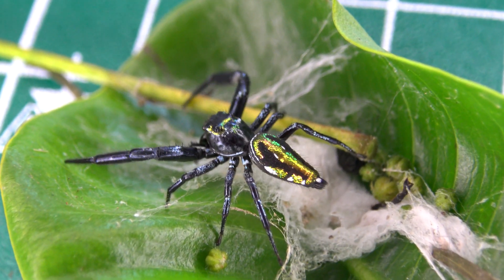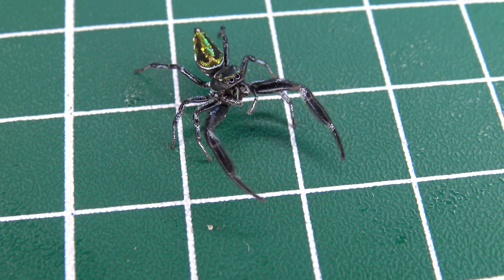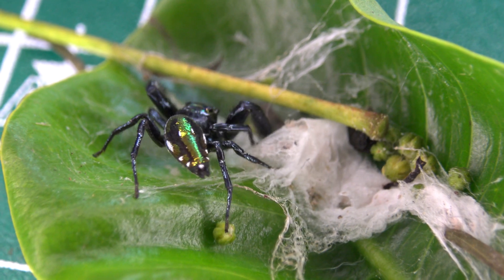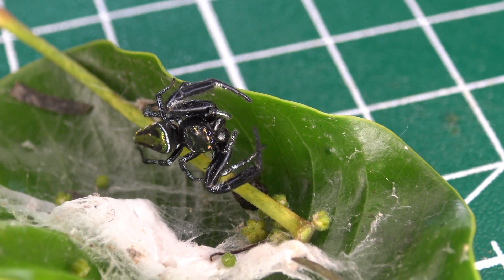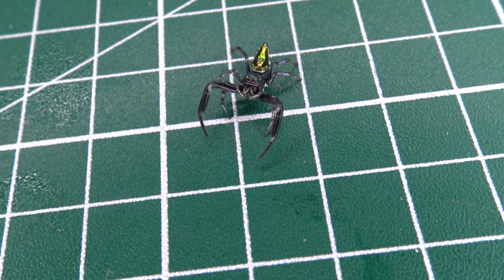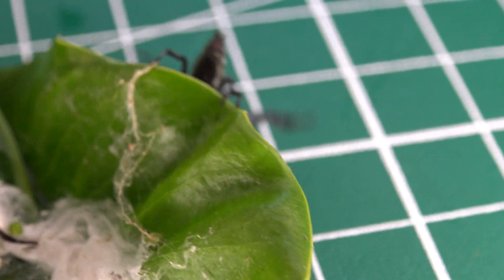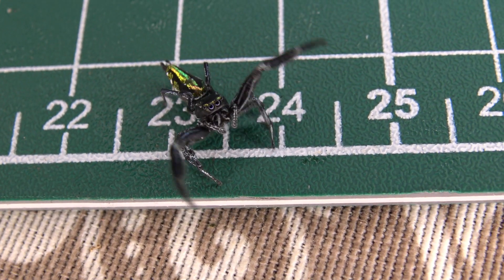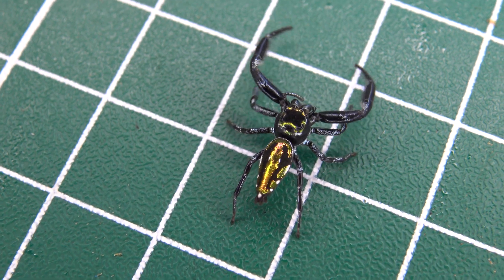Golden Jumping Spider: Lurio conspicuus (Salticidae) from REGUA, Brazil